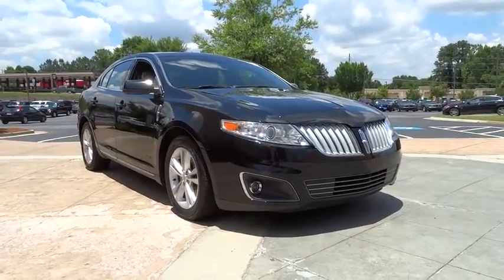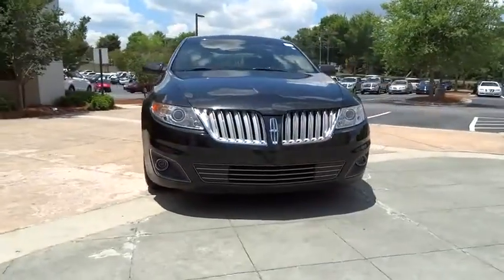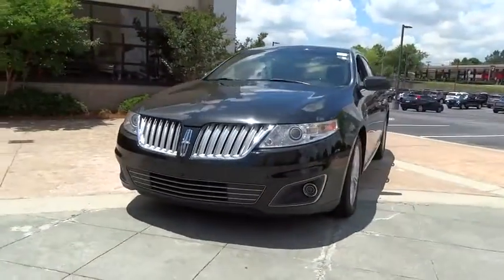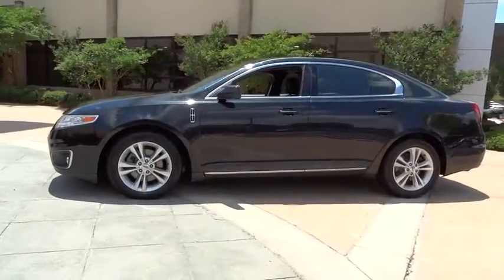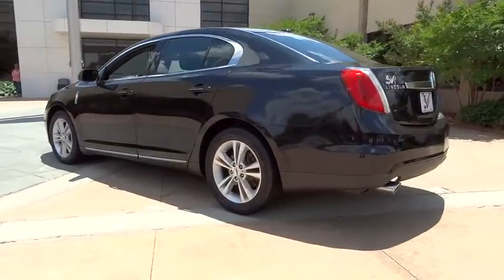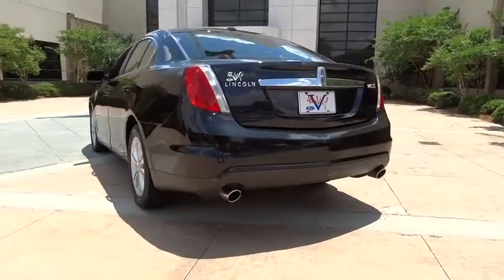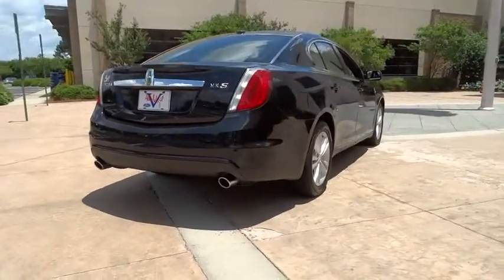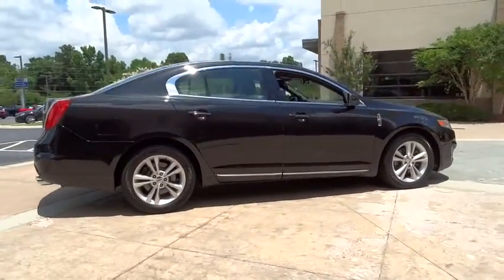2009 Lincoln MKS Morrow, Atlanta, Stockbridge, McDonough, Newnan, GA LE3466A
2009 Lincoln MKS
Allan Vigil Ford Lincoln of Morrow: Servicing Morrow, Georgia near Atlanta, Stockbridge, McDonough, and  Newnan, GA.

6790 Mt. Zion Blvd

Grab a score on this 2009 Lincoln MKS before someone else snatches it. Comfortable yet easy to maneuver, its low maintenance Automatic transmission and its dependable Gas V6 3.7L/227 engine have lots of soul for an inexpensive price. It comes equipped with these options: Front/rear floor mats, 190-amp alternator, Instrument panel storage bin, Glove Box, 1st/2nd row side impact air curtains, Remote keyless entry -inc: Securicode keypad, trunk release, global window open, SYNC voice activated communications & entertainment system -inc: Bluetooth capability, steering wheel controls, USB port, audio input jack, 911 assist, vehicle health report, Antenna integrated in glass, Pwr windows w/front one-touch up/down, 12-way pwr heated/cooled front bucket seats -inc: pwr lumbar, driver-side memory. You've done your research, so stop by Allan Vigil Ford at 6790 Mount Zion Boulevard, Morrow, GA 30260 soon to get a deal that no one can beat!